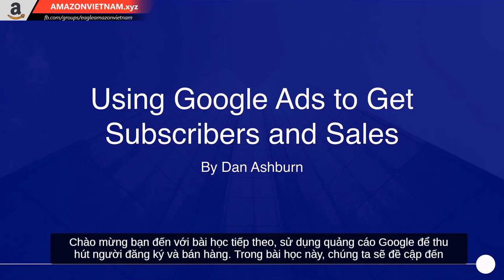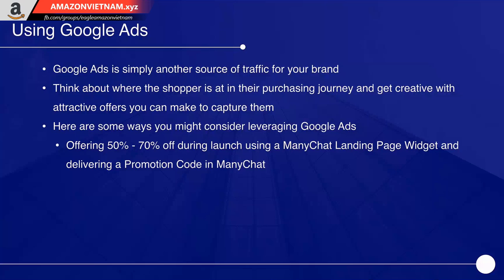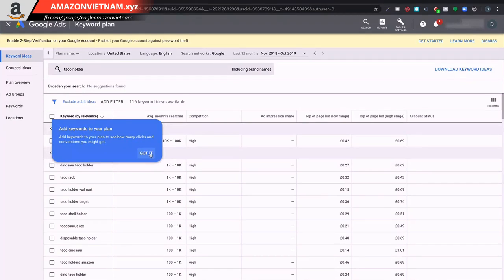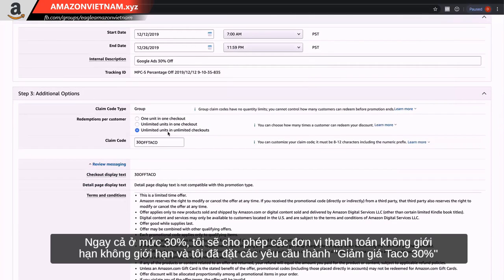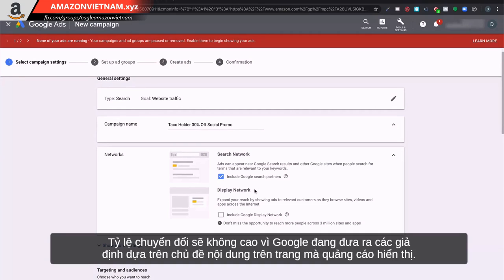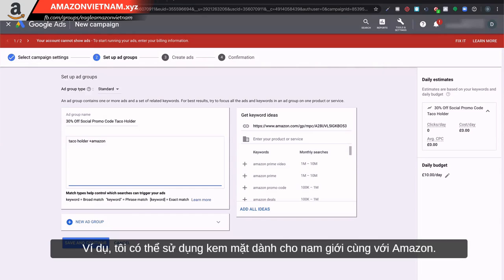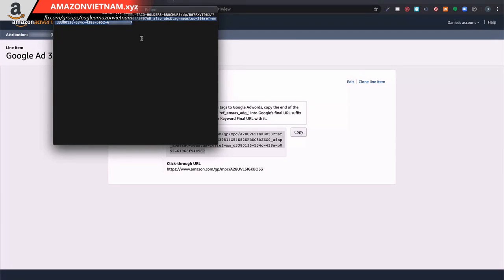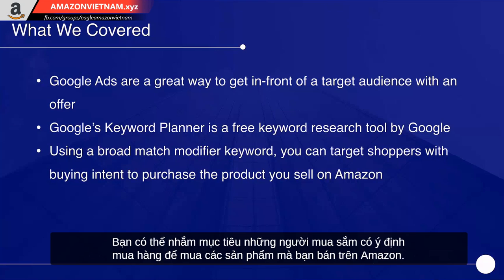6 Using Google Ads to Get Subscribers and Sales